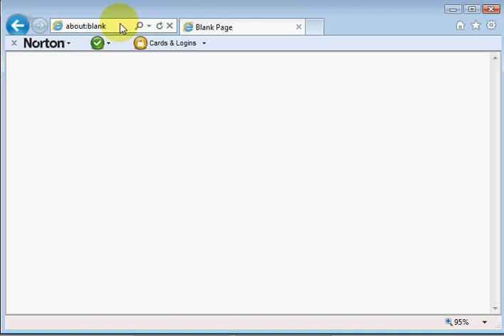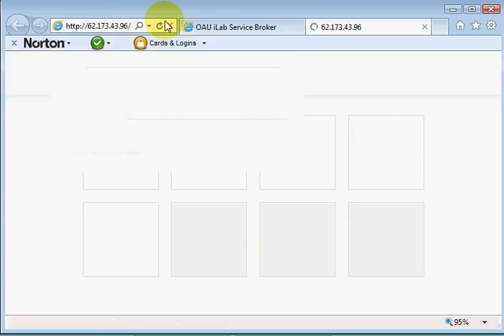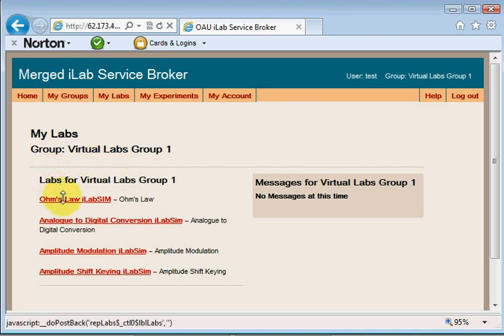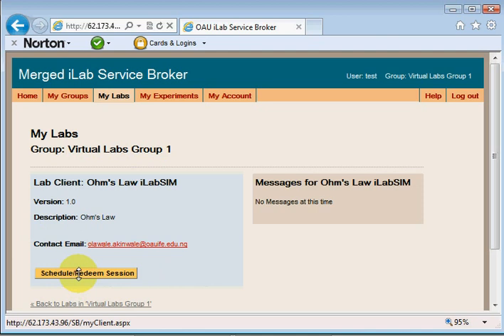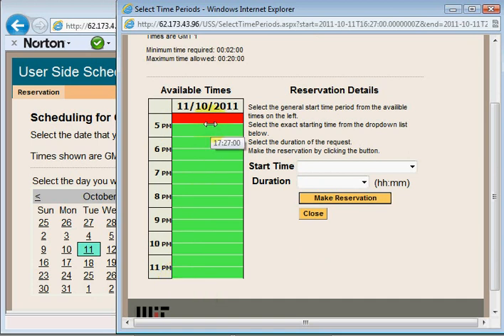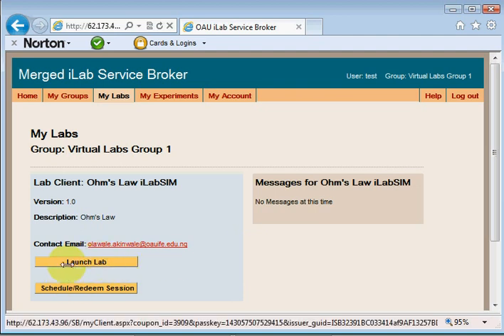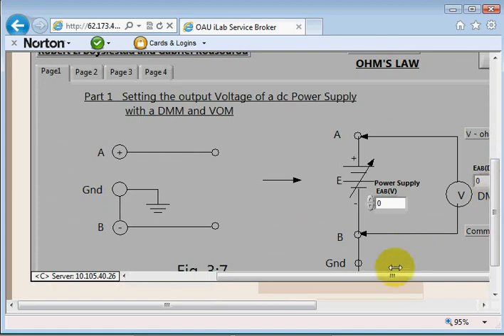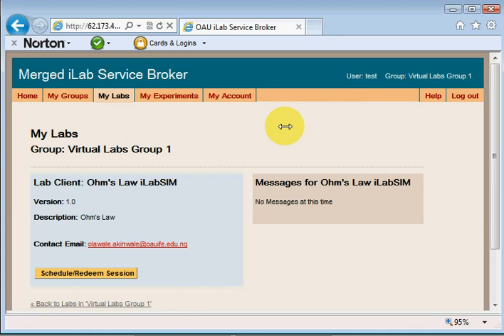Performing Interactive iLabs - iLab OAU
This video show how to perform interactive iLabs in the OAU (Obafemi Awolowo University, Ile-Ife, Nigeria) iLabs environment. In particular, the OAU Ohm's law iLabSim is demonstrated.